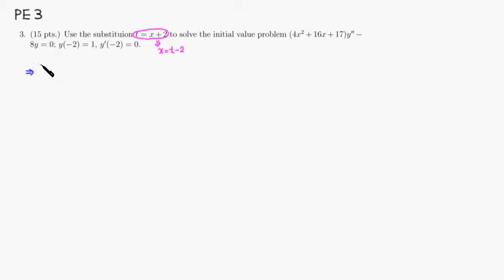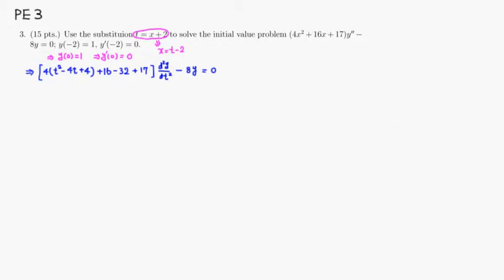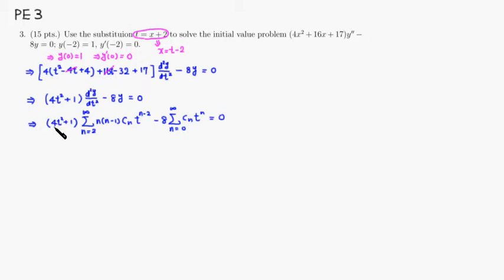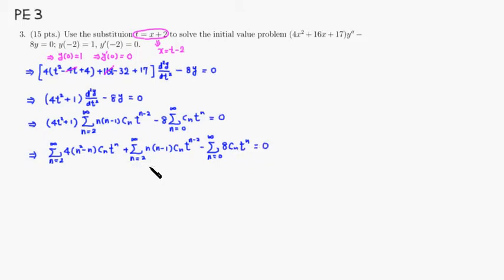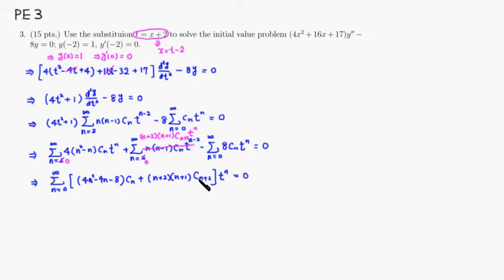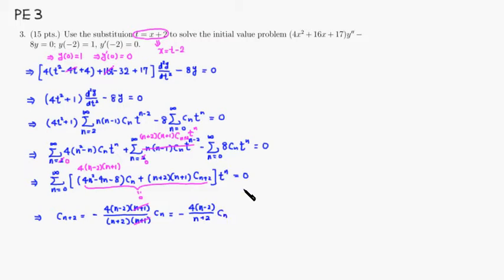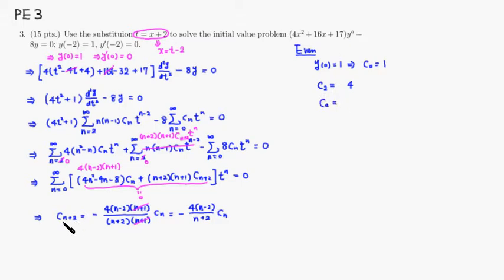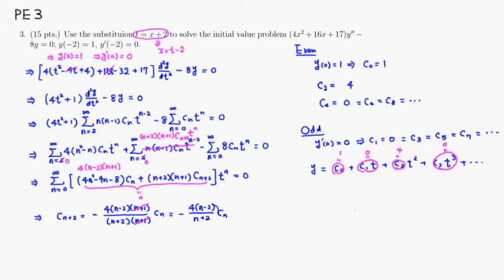MTH 304 PE3 #3 (Spring 2014)